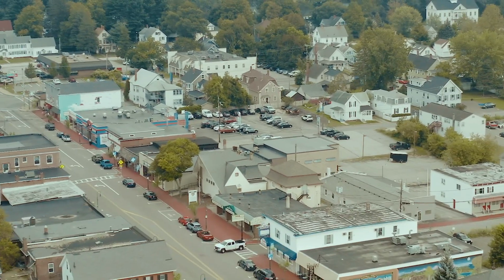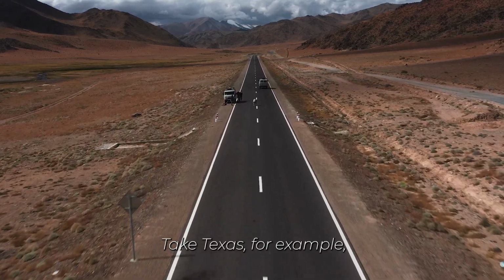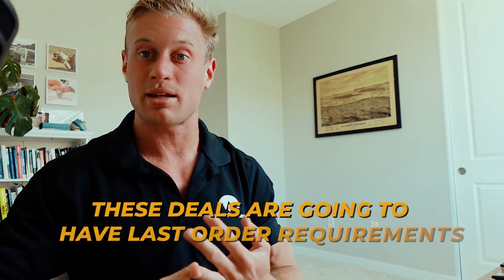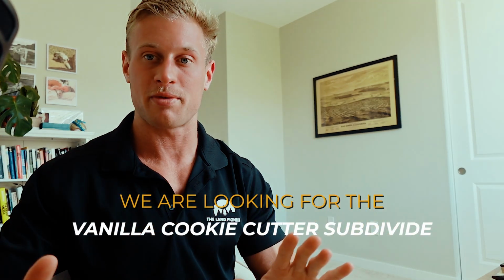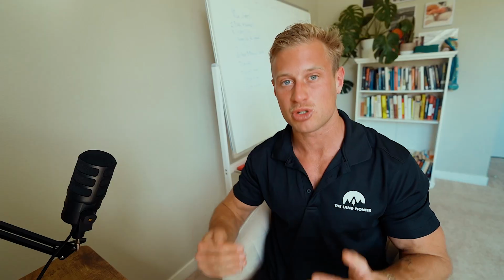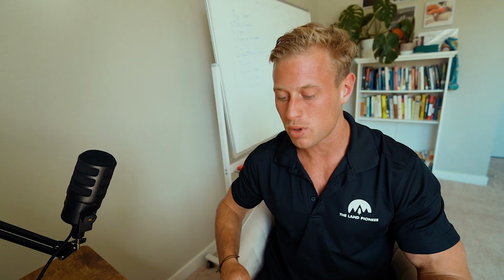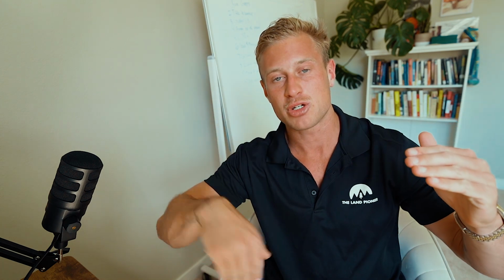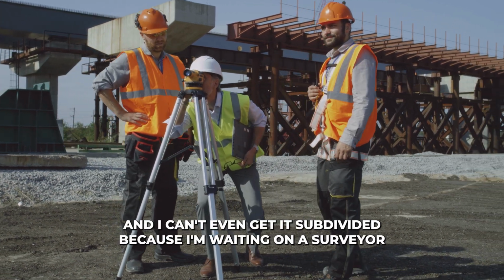How To Subdivide Vacant Land | Step by Step Guide | Sumner Healey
👉 Book your 90-Day Land Flipping Game Plan Call here:

👉 Join LIA 2.0 (FREE 7 Day Trial inside LIA 2.0)
Ready to learn our super simple, step-by-step strategy for subdividing rural land?

In this video, I’ll break down land investing strategies and share hidden tips to boost your profits. We’ll cover how to find the best markets and make smart moves to maximize your land flipping success. Let’s dive in!

Topics covered in this video:
Subdividing land
Subdividing Property
Real Estate Strategy
Million Dollar Method Revealed
Real Estate Success
Financial Future
Property Investment
Wealth Building
Investment Tips
Sumner Healey
Land Investing 2025